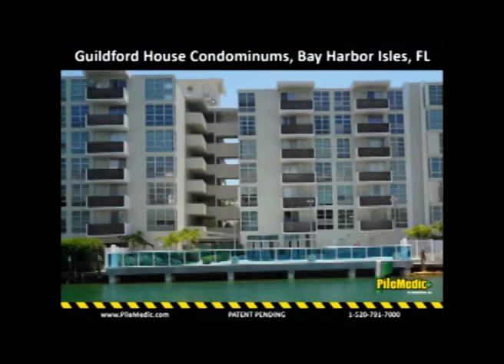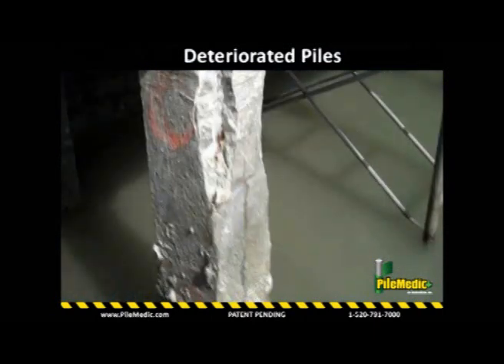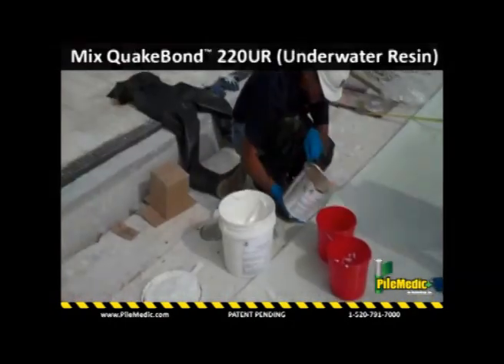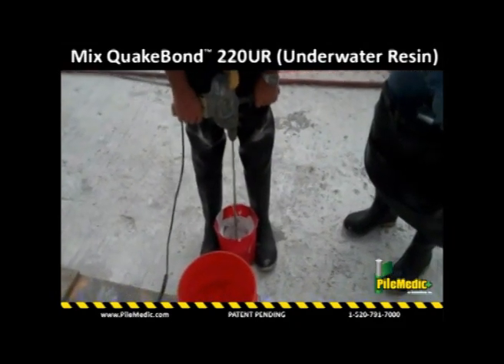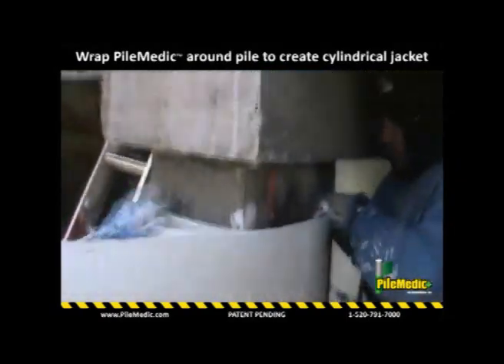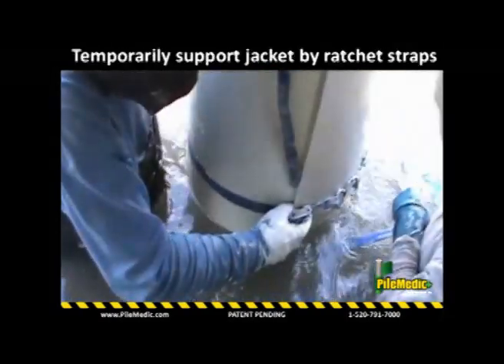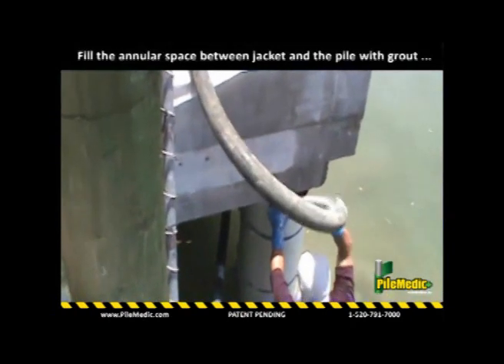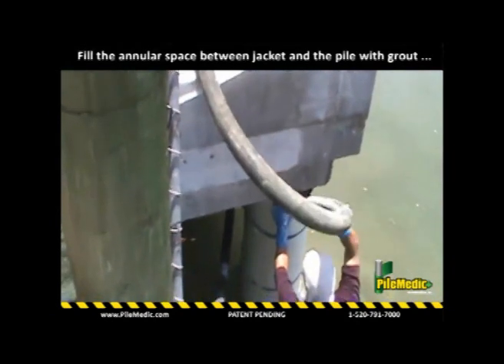Repair of Encapsulated Water Piles using PileMedic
Repair of water piles found in Miami, Florida using PileMedic.